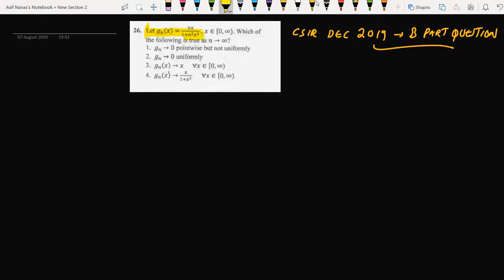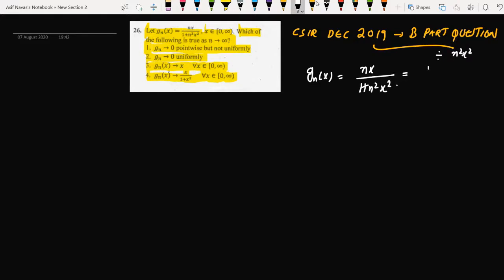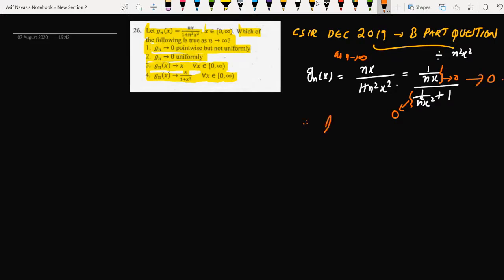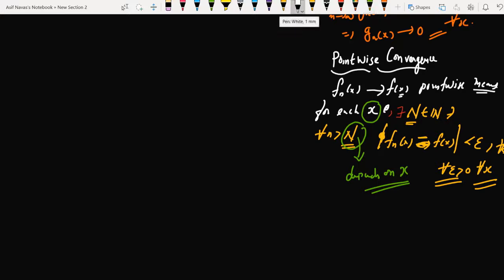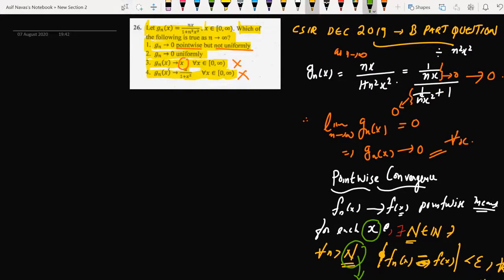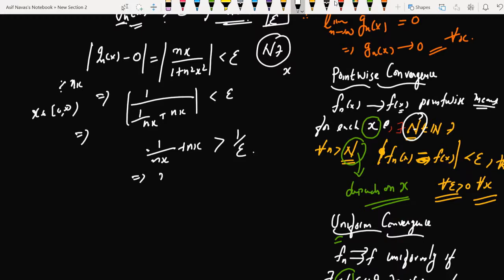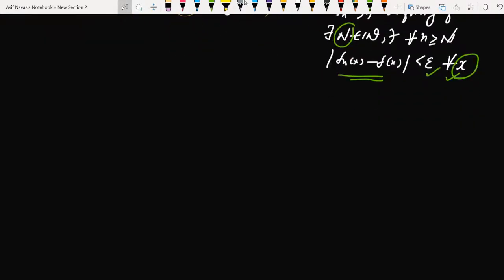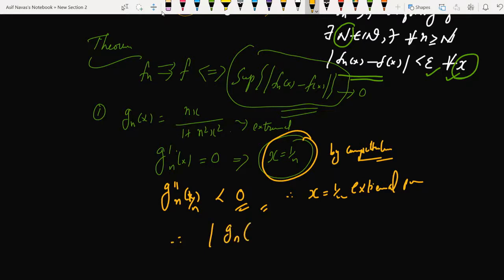Real Analysis problem ( 2019 june csir net)(option 1 correct)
Easy and fast way to answer convergence of sequence problem